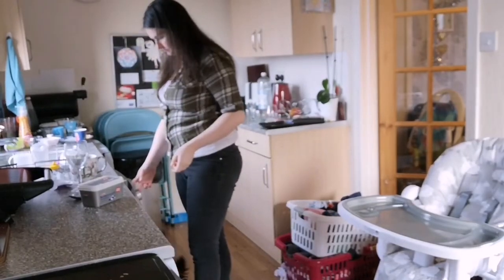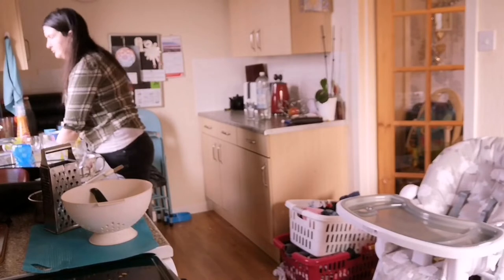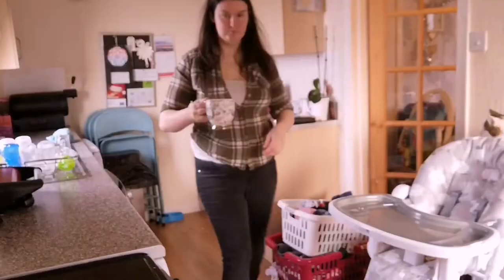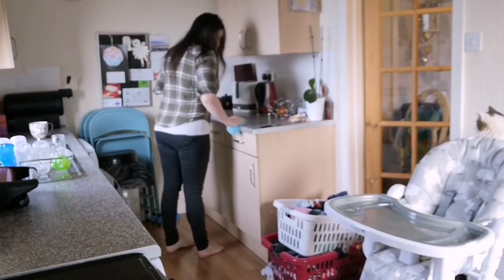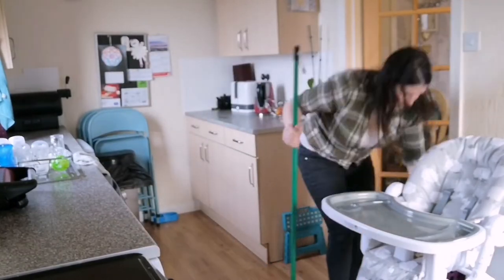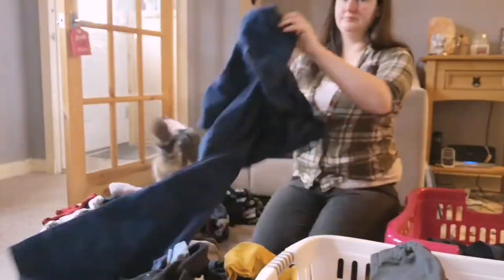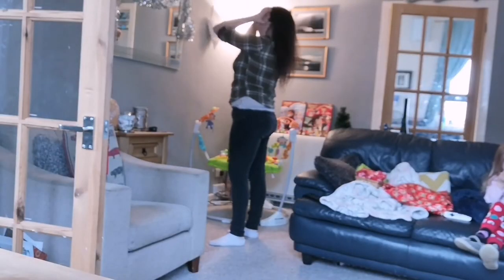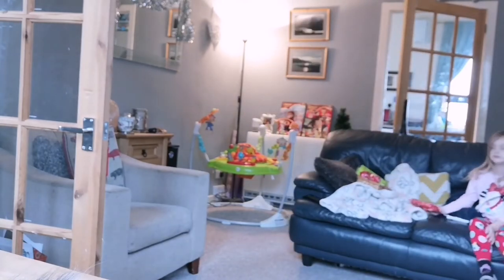Cleaning Motivation - Clean With Me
No rights owned to any music.